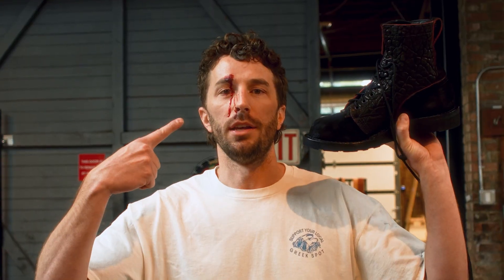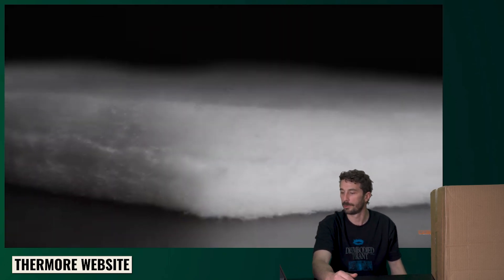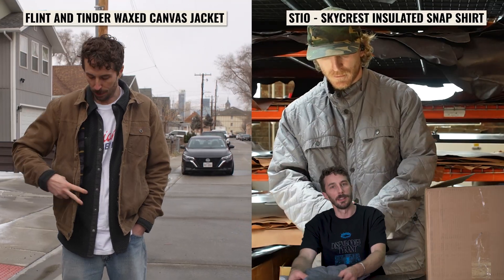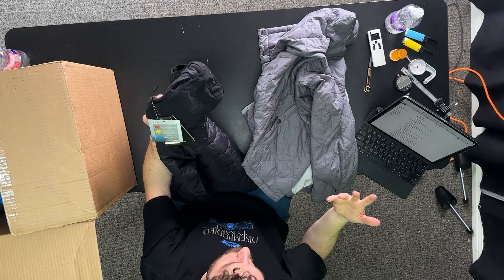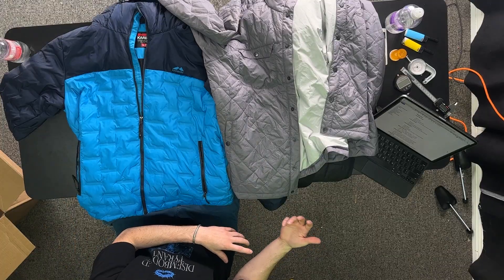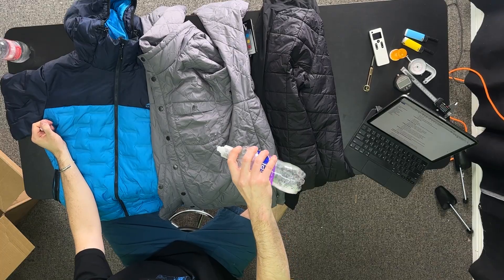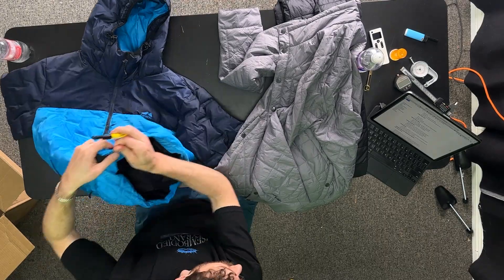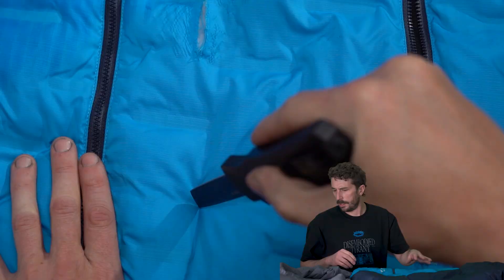($620 Unbox) You should know this about your jackets - Thermore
Check out Thermore Insulation to learn more about their innovative and sustainable insulation solutions

In this deep-dive video, we unbox, test, and stress several insulated jackets and pants featuring Thermore® synthetic insulation—used by technical outerwear brands like Stio and Karbon. From heat retention and compression to fire resistance, water repellency, and tear tests, we get hands-on with the science behind synthetic vs. natural insulation.

CREDIT: VIDEOS THAT AREN’T OURS USED IN THE VIDEO

TIMESTAMPS:
00:00 Intro
01:57 What Knife?
02:26 Unboxing Stio Skycrest Snap Shirt
03:46 Unboxing Pendulum Puffer Pants
04:55 Karbon Defiance Aerolite Puffer
05:37 Insulation Breakdown
08:45 Material Testing
15:39 Pros and Cons